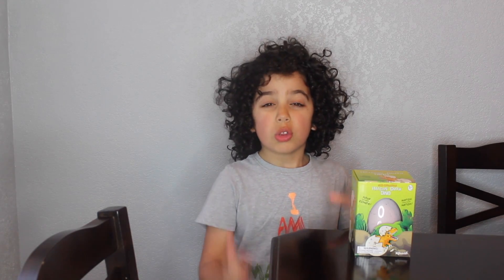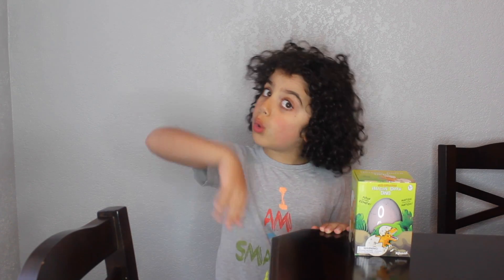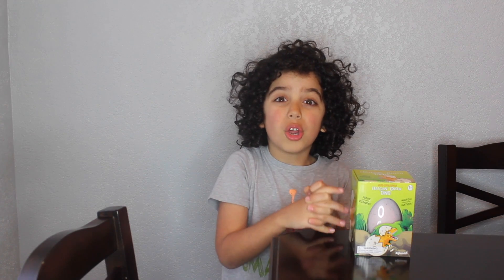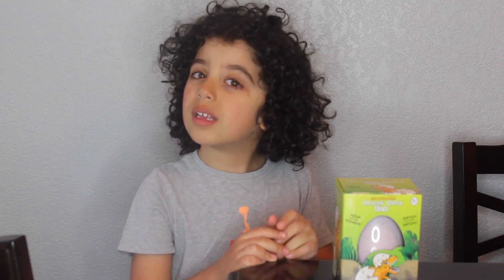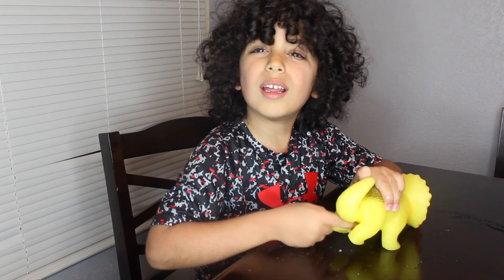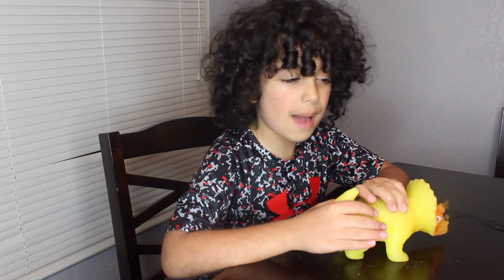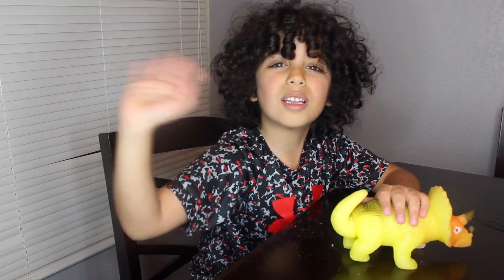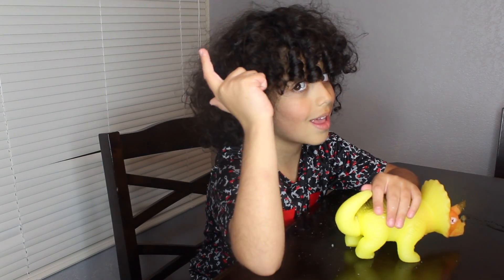HATCHIN' GROW DINO / Watch it grow Dino Egg / Hatching Dino Egg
Today This Little Critic will be trying the Hatchin’ Dino Egg. Which Dinosaur will hatch out of the egg?

Have you tried these hatching eggs before? If so, let us know what you thought and what Dinosaur did you get. Also if you have any suggestions for your critic to try mention it down below.

Today This Little Critic will be showing what is up for grabs on our first giveaway. Mention in the below which one of the 3 toys you want to apply for.

Here are the rules for applying:
MENTION DOWN BELOW: Mention down below which one of these toys you’d like. Example: “I want number 2”

If you have any suggestions for This Little Critic please let us know!

You must be a kid friendly page
Comment and stay active on my page

WINNERS!!!

Keep in mind that you can win several times so keep trying
WINNERS GET FEATURED ON INSTAGRAM

Check them out and make sure to tell them your buddy sent you!

If you are looking for a great kid friendly youtube channel you've come to the right place.

NA